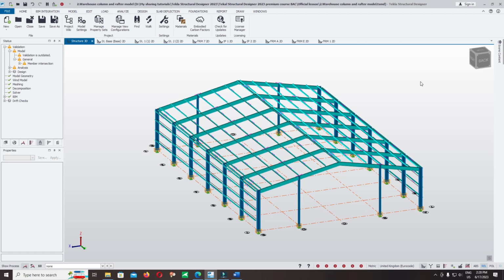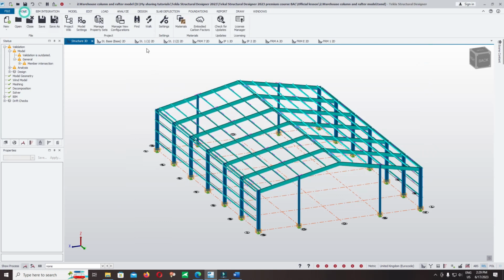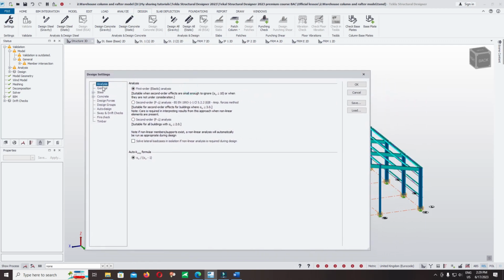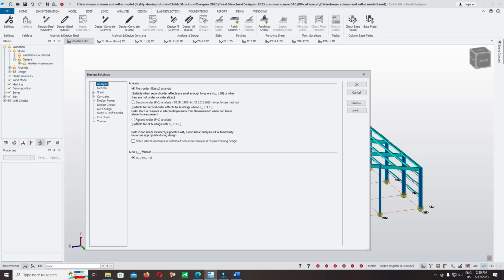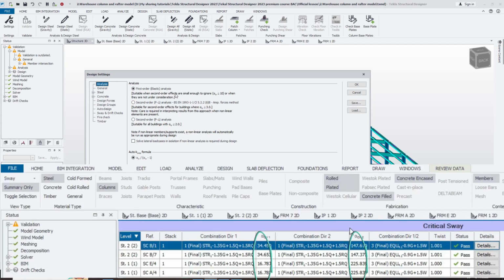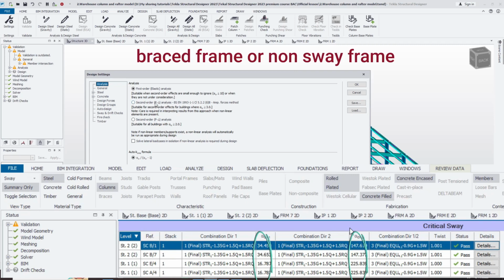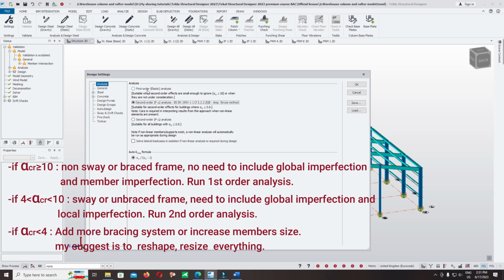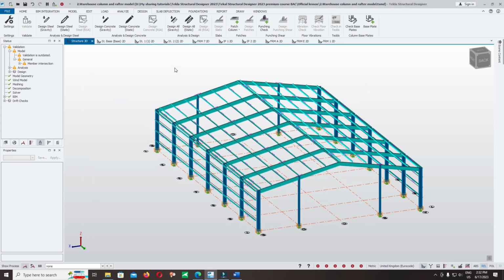11. Analysis Setting in Tekla Structural Designer Eurocode3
1. If you are a structural engineer or a construction professional looking to enhance your knowledge and skills in using this powerful software, you have come to the right place. Our channel aims to provide you with detailed tutorials, tips, and tricks on how to effectively utilize the Analysis Setting feature in Tekla Structural Designer, specifically focusing on the Eurocode3 standards.

2. In each video, we will dive deep into the various aspects of the Analysis Setting module, exploring its functionalities and capabilities. We will guide you through the process of creating and modifying analysis models, defining load cases and combinations, and analyzing the structural behavior of your designs. Our experienced instructors will explain the key concepts and principles behind Eurocode3, ensuring that you have a solid understanding of the code requirements and how to apply them correctly in Tekla Structural Designer.

3. Whether you are a beginner looking to get started with Tekla Structural Designer or an experienced user seeking to expand your expertise, our channel caters to all skill levels. We understand the importance of staying up-to-date with the latest industry standards and software advancements, and our videos will keep you informed about the best practices and techniques for utilizing the Analysis Setting in Tekla Structural Designer Eurocode3.